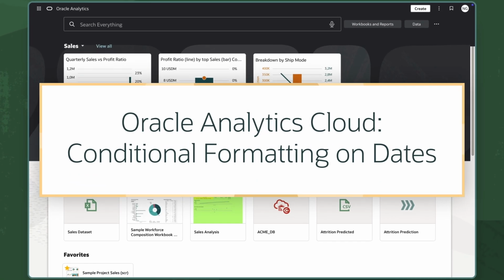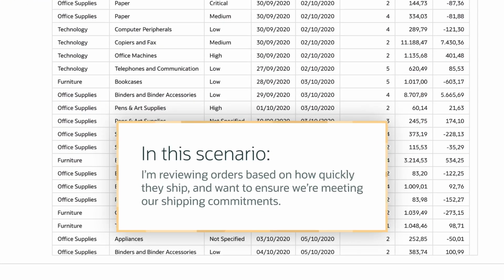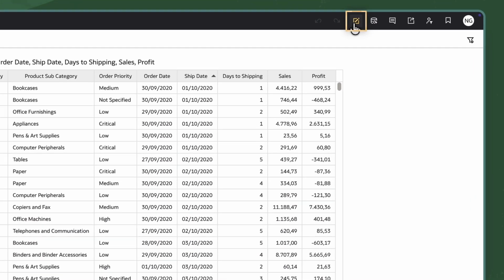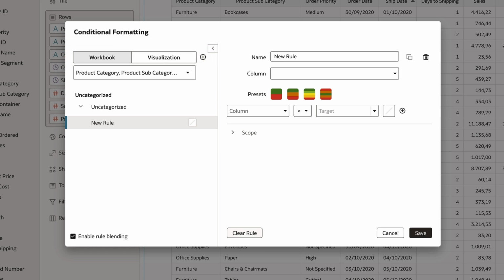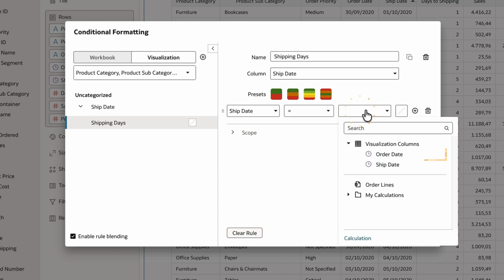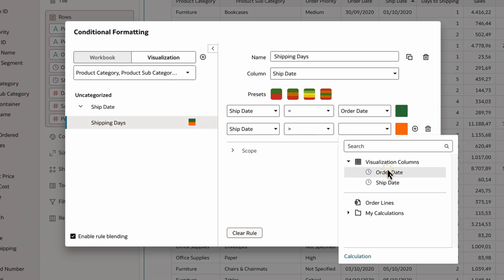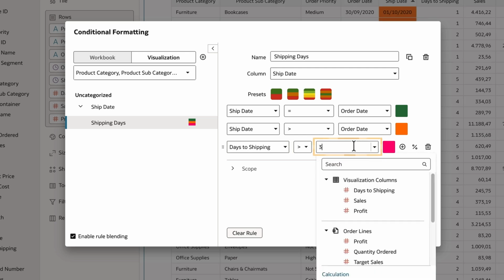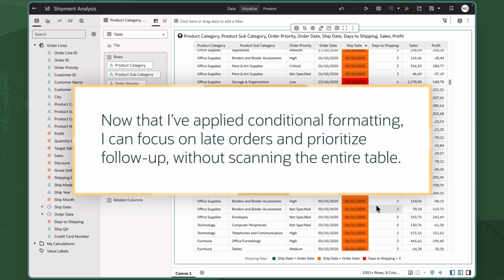How to Create Conditional Formatting Rules on Date-Time Columns in Oracle Analytics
Apply conditional formatting to date-time columns in Oracle Analytics Cloud to identify shipment delays, monitor service policies, and improve visibility into operational performance. See additional details on how Oracle Analytics Cloud and Oracle Fusion Data Intelligence support faster analysis with rule-based date formatting at the resources linked below.

In this tutorial, we explore how to apply conditional formatting to date-time columns in Oracle Analytics Cloud and Oracle Fusion Data Intelligence. The walkthrough demonstrates how rule-based formatting can help teams quickly identify operational issues, monitor shipment timelines, and improve visibility into time-sensitive business processes directly within a table visualization.

The demo follows a shipment tracking scenario that compares order dates and ship dates to evaluate fulfillment performance against a defined service policy. We begin by creating a conditional formatting rule for orders shipped on the same day they were placed, then extend the logic to identify shipments completed after the order date. The tutorial also shows how to highlight orders that exceed a three-day shipping threshold, making delayed transactions easier to identify and prioritize.

By applying conditional formatting rules directly to date and date-related columns, organizations can surface meaningful patterns without manually sorting or filtering large datasets. This approach supports faster analysis, improves operational awareness, and helps business users focus attention on exceptions that require action.

Oracle Analytics Cloud and Oracle Fusion Data Intelligence provide flexible visualization and formatting capabilities that support more effective business intelligence workflows and data-driven decision-making. Watch the full tutorial to learn how conditional formatting on date-time columns can improve reporting clarity, streamline analytics reviews, and help teams monitor shipping performance more efficiently.

Find training paths for Oracle Analytics and AI from beginner to advanced and expert

Explore self-paced short courses in the Oracle Analytics and AI Learning Hub